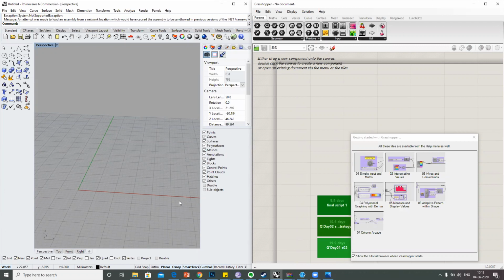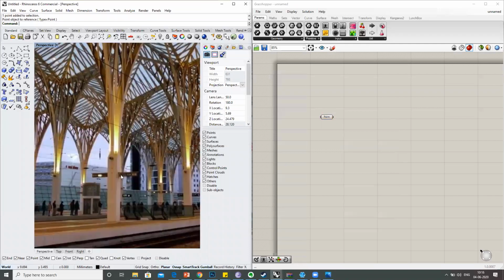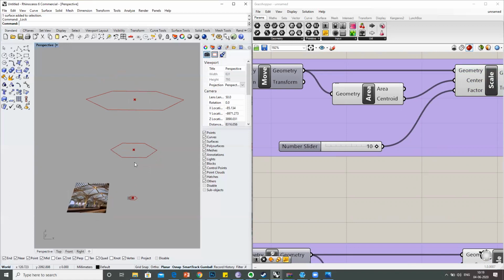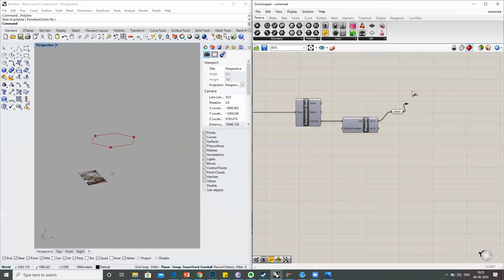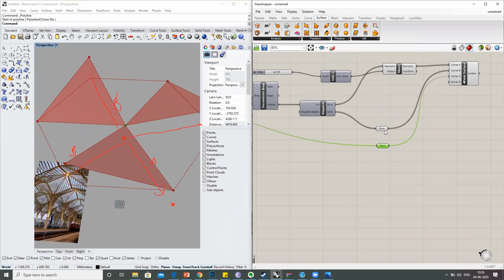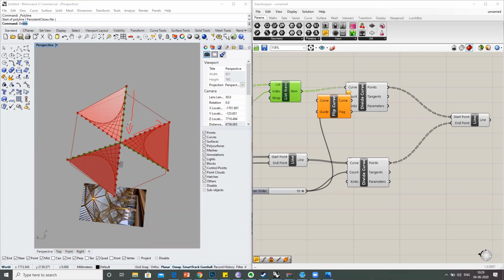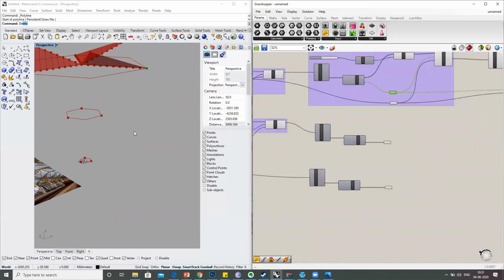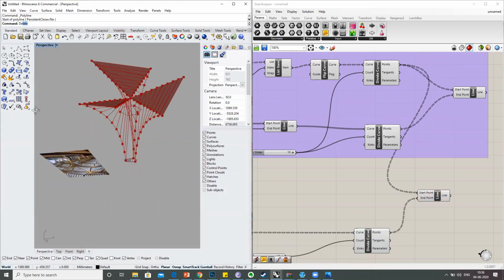hexagonal-expansion canopy p1